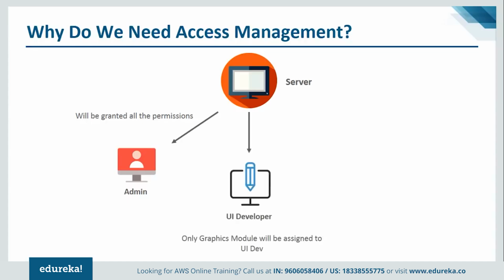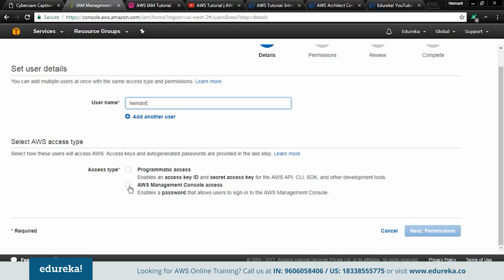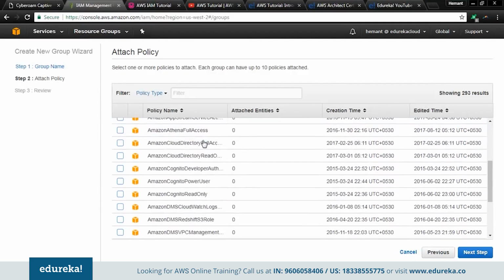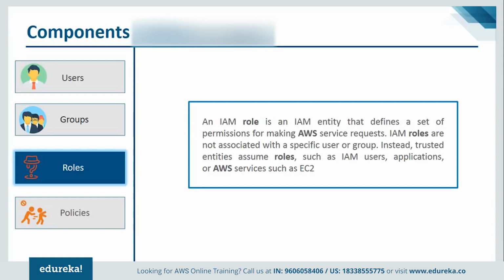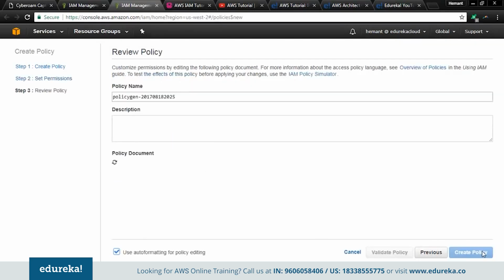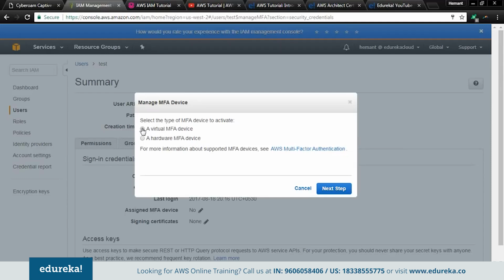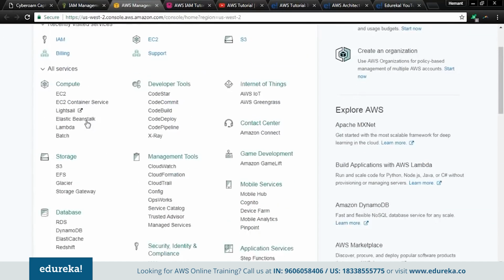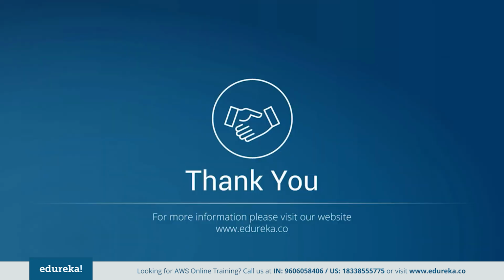AWS IAM Tutorial | Identity And Access Management (IAM) | AWS Training Videos | Edureka Rewind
In this Edureka tutorial on AWS IAM, we will show you how to secure your AWS account using IAM service in AWS